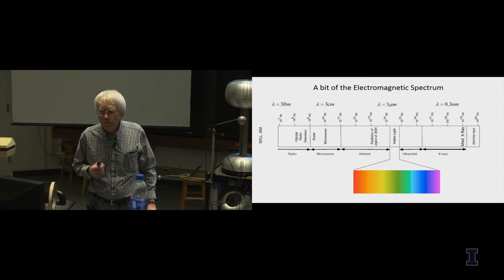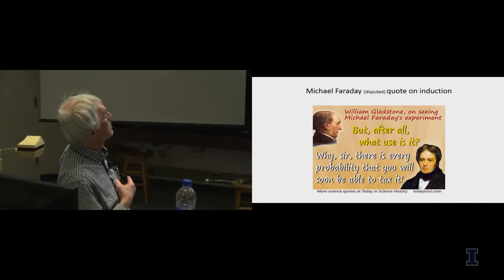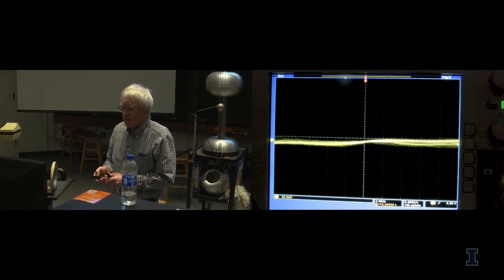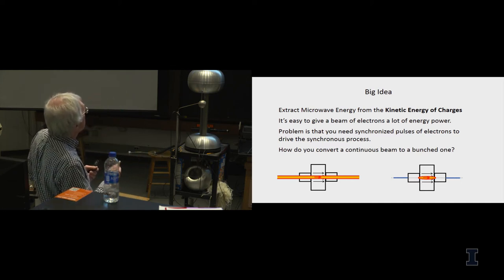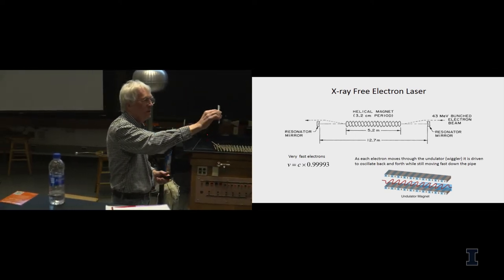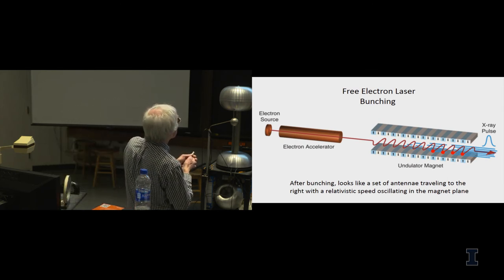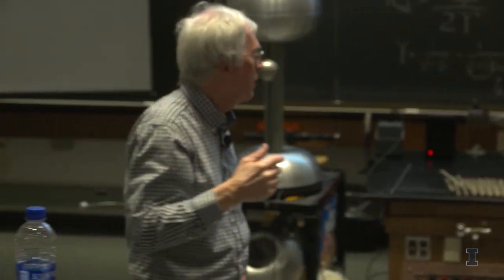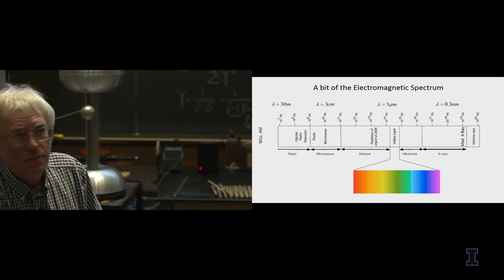Saturday Physics for Everyone 2019: James Eckstein, "Electromagnetic Radiation from Free Electro..."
Electromagnetic Radiation from Free Electrons: AM Radio to Free Electron Lasers by Prof. James Eckstein

In the quest to generate more powerful and higher frequency sources of radiation, researchers invented technologies that produce very high-power beams of electrons at high voltages. These electron-beam technologies have proven so useful that today we find them in radar systems, microwave ovens, and even x-ray lasers. Their story begins in the 1930s, when graduate students Russell and Sigurd Varian invented the Klystron. The device was driven by a non-relativisitic electron beam that provided high gain, high output power, and good efficiency for amplifying microwaves—a use that was immediately adapted in radar systems during WWII. Forty years later, the Free Electron Laser, which was based on similar principles, opened the door to using relativistic, fast-moving electron beams.  In this talk, Prof. Eckstein will highlight the history of electron-beam devices and explain the common thread of electron bunching that makes these coherent sources possible, without any mention of Plank’s constant!

To learn more about Prof. Jim Eckstein's research, visit his

This talk was given as part of the Saturday Physics for Everyone (SPE) series. SPE is a series of lectures on modern aspects of the physical sciences held Saturday mornings each fall at the University of Illinois Physics Department at Loomis Laboratory. The program began in 1993 and offers high school students and the general public the opportunity to hear presentations from world-class scientists and researchers.

To learn more about the University of Illinois Urbana-Champaign, Physics Department, visit us